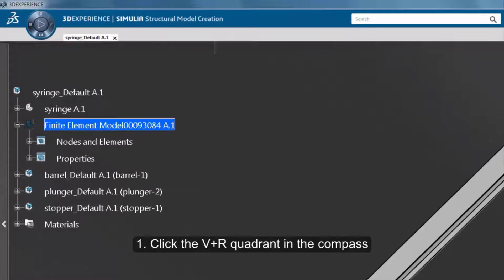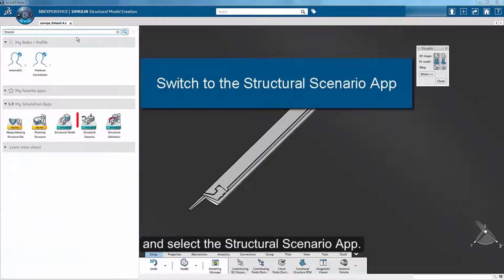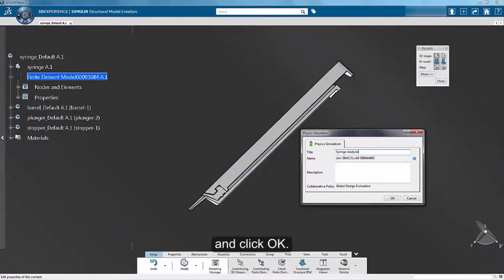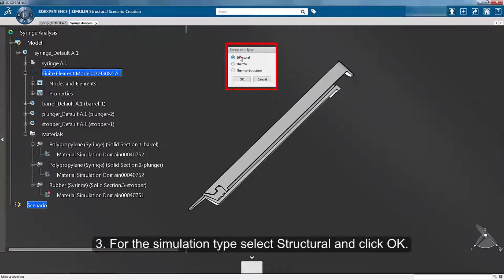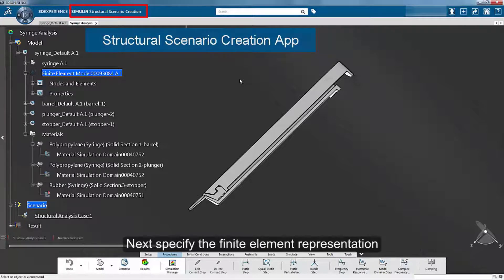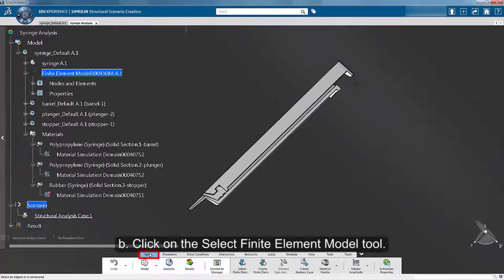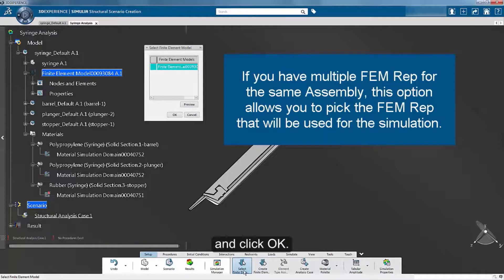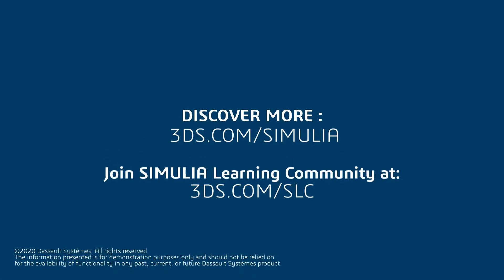SIMULIA How-To Tutorial for 3DEXPERIENCE | Syringe Series | Create Simulation Object (7/15)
In part seven of our syringe series tutorials, create a simulation object in the ‘Structural Scenario Creation’ App and specify the FEA representation. We will run simulations in order to resolve the interference fit, adjusting the friction coefficient and then pulling the plunger up.